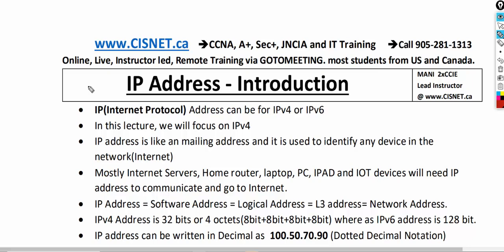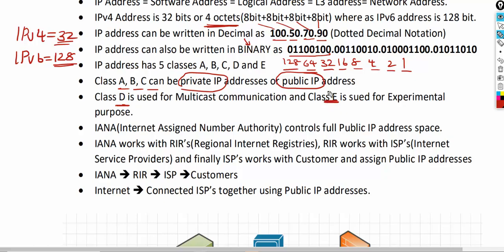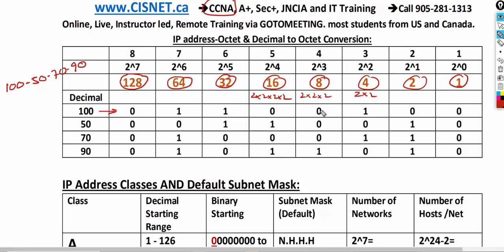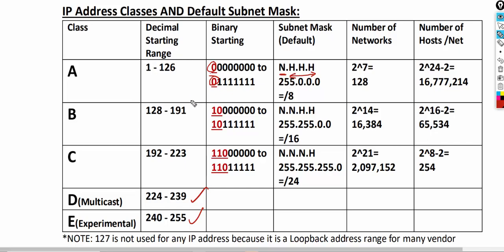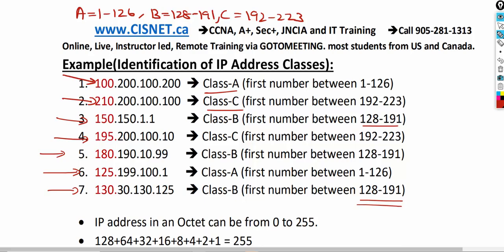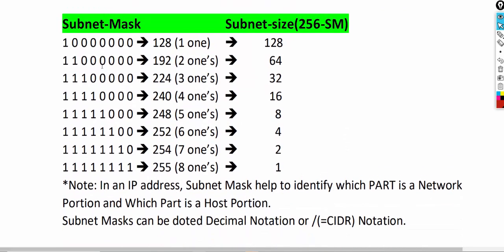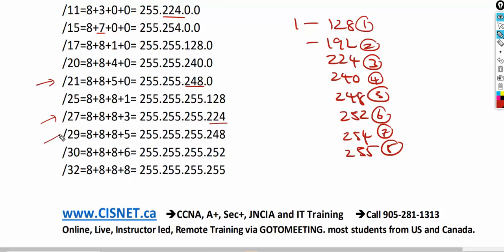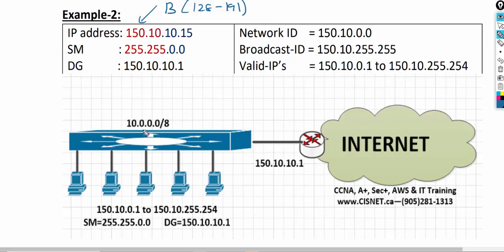Introduction to IP-Address by MANI-2xCCIE Instructor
This video will help you to understand what is IP addressing.
I made the video short so you will be able to grasp it and next video will be Subnetting Introduction.  Good luck in your IT path.